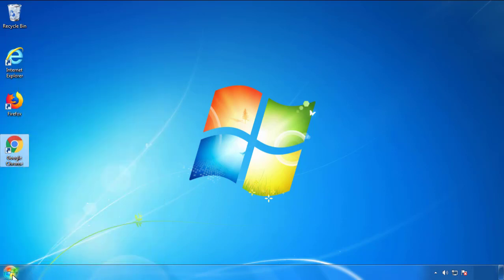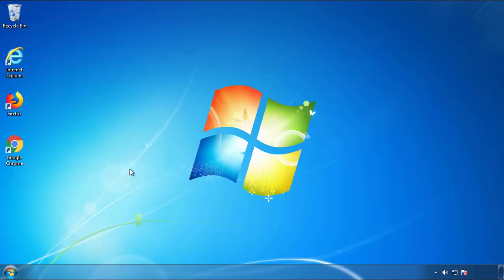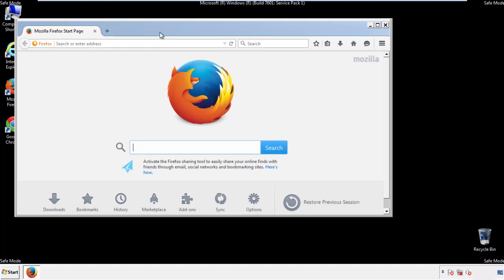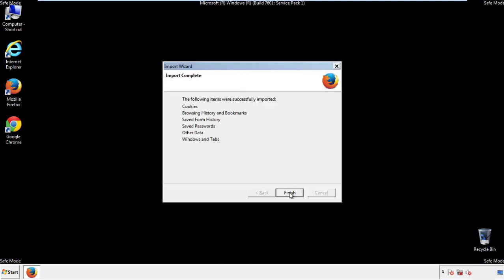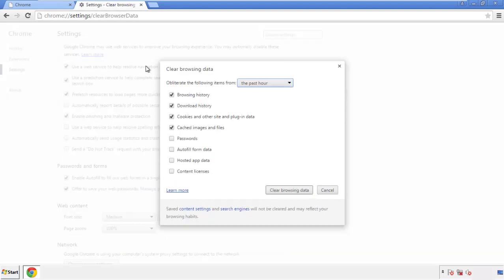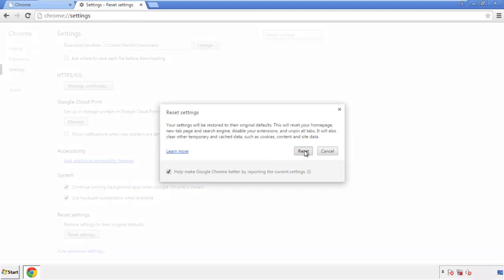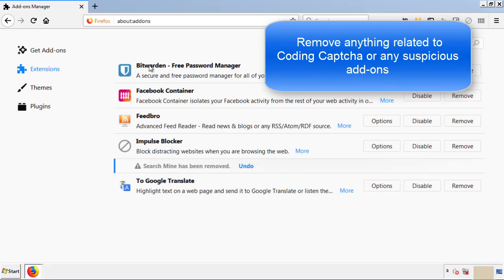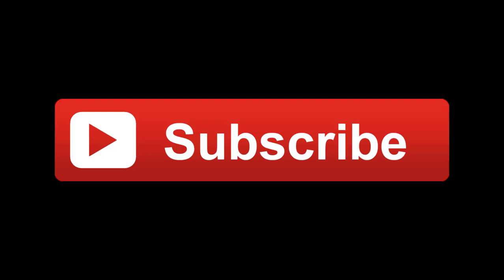Coding Captcha Virus Removal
This video will show you how to remove Coding Captcha from your computer. If you still need help we have a detailed guide to help you with all the steps